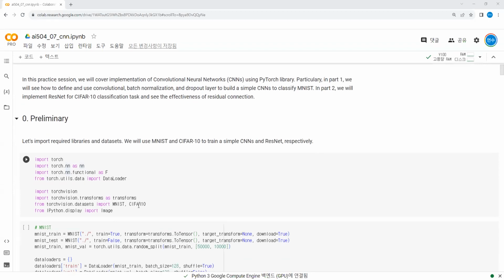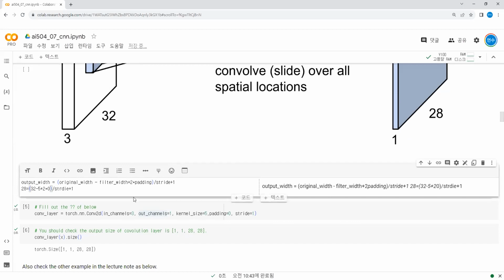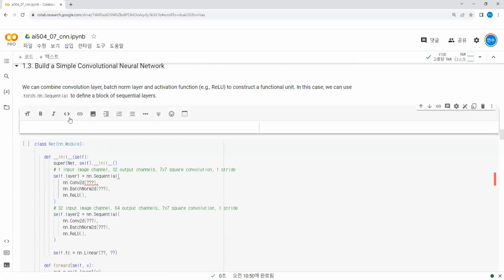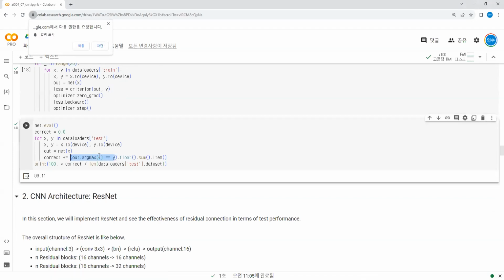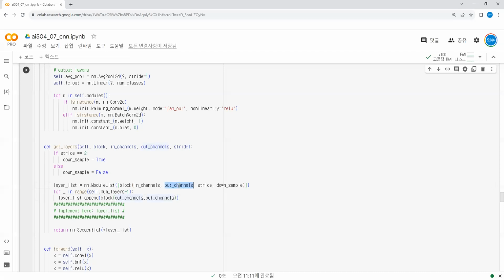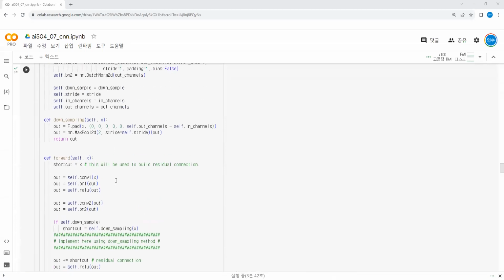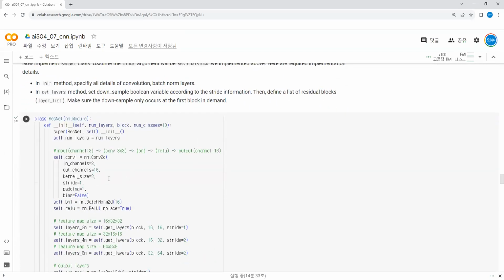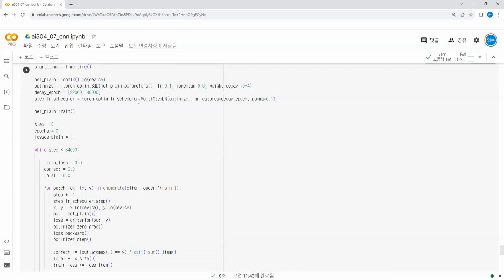Programming for AI (AI504, Fall 2023), Practice 7: Convolutional Neural Network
- Practice session (implementing and training ResNet)
- CNN architectures